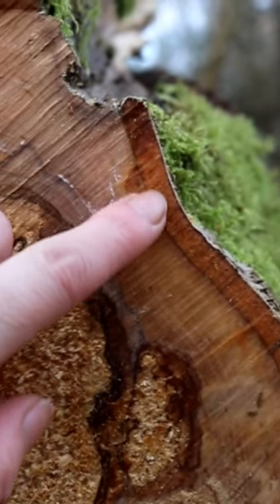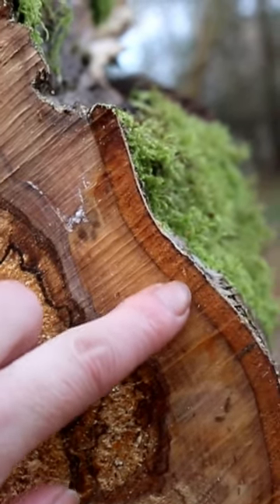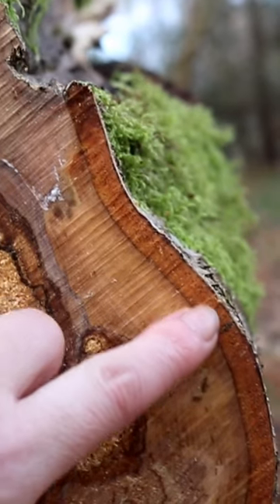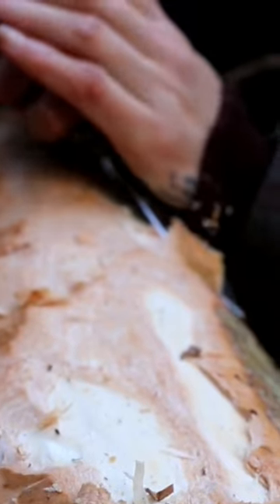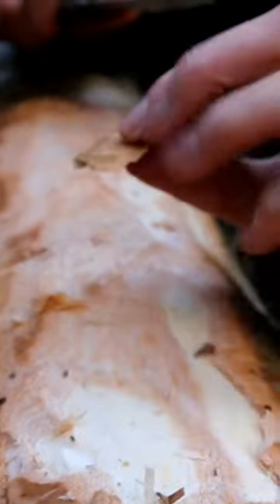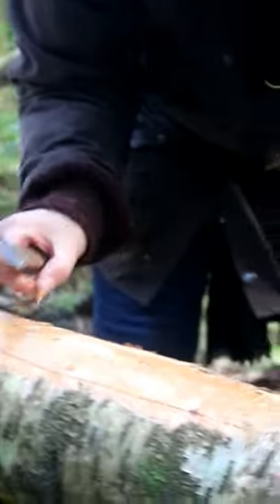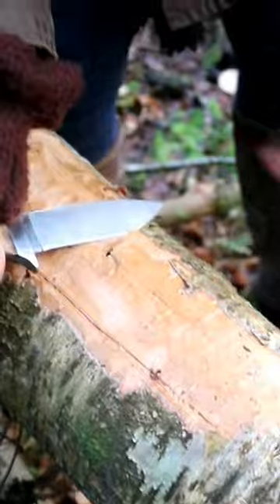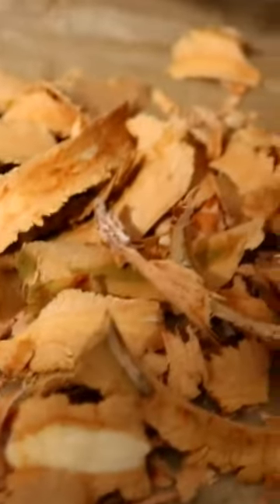Birch Bark Flour